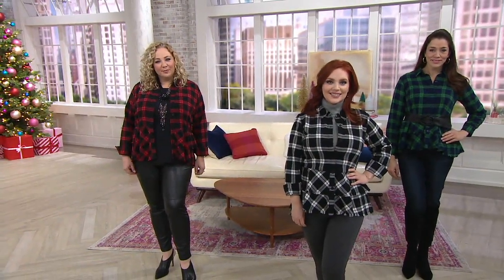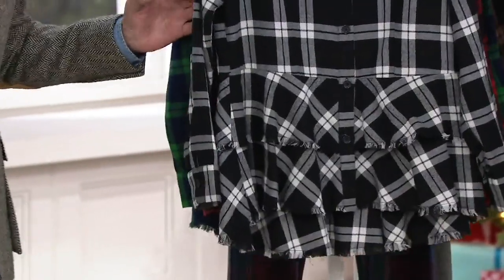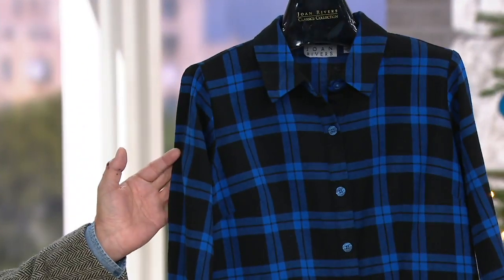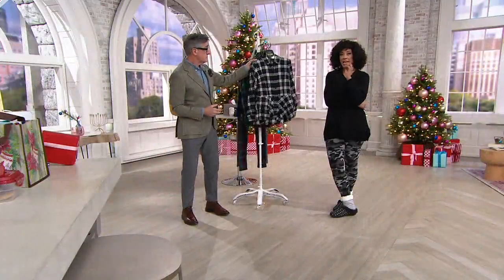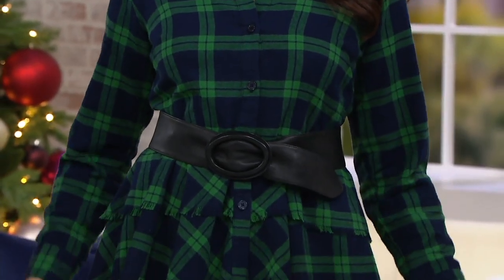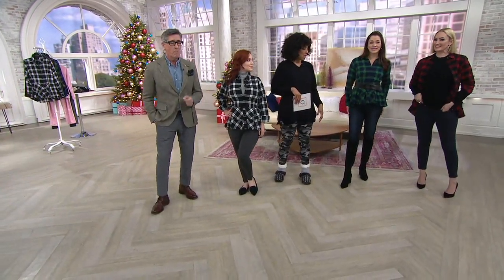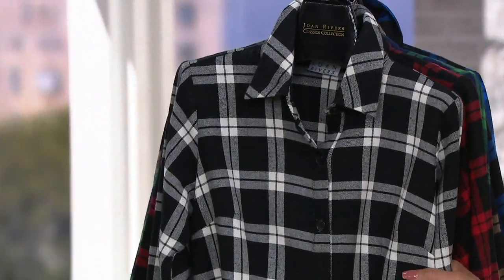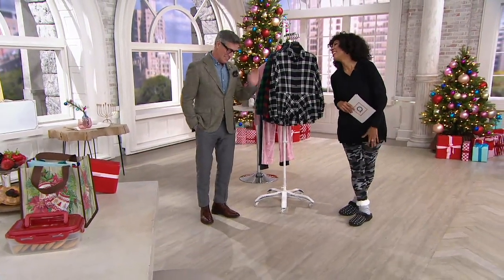Joan Rivers Plaid Peplum Shirt with Fringe Hem on QVC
Joan Rivers Plaid Peplum Shirt with Fringe Hem

Pretty and plaid, this peplum fringe top takes the pattern you love for a stylish spin. From the Joan Rivers Classics Collection.